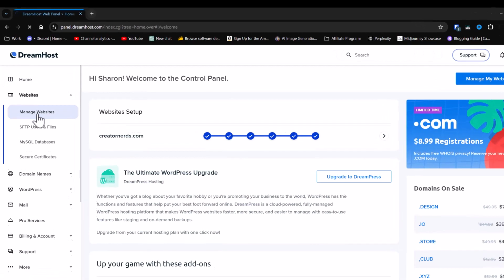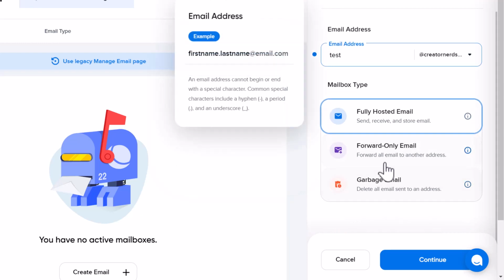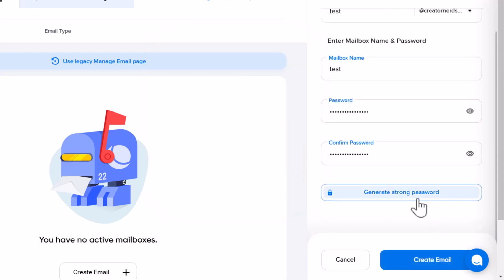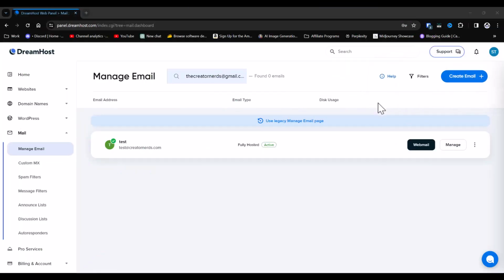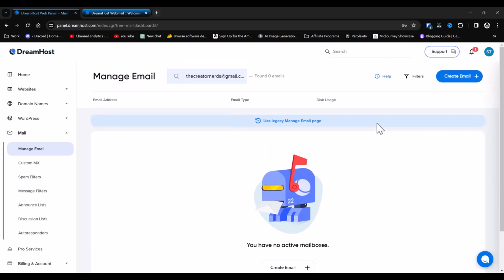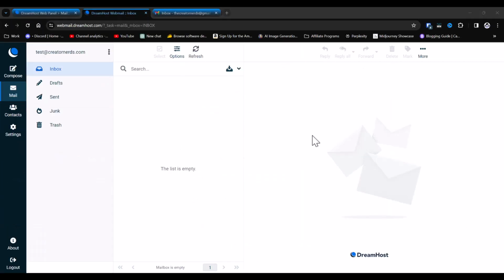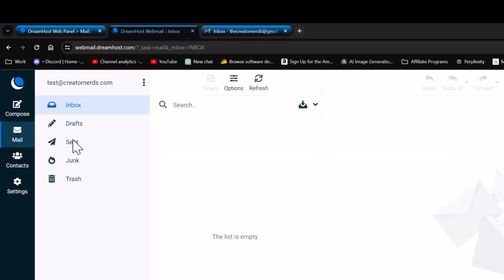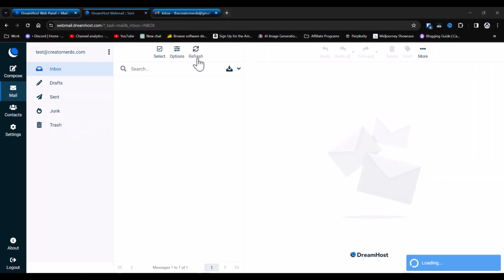Create Professional Email With Dreamhost Wordpress Hosting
If you're trying to create a domain based email and use Dreamhost, this simple video will walk you through setting it up. It's so easy to do and Dreamhost makes it even easier.